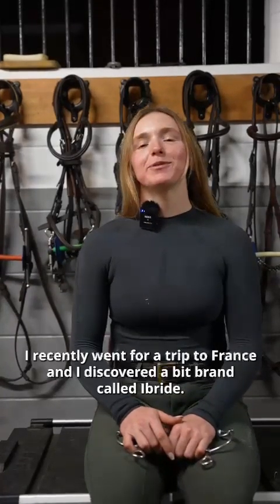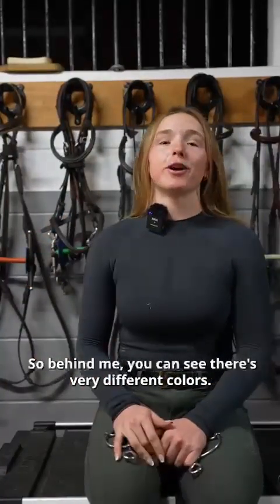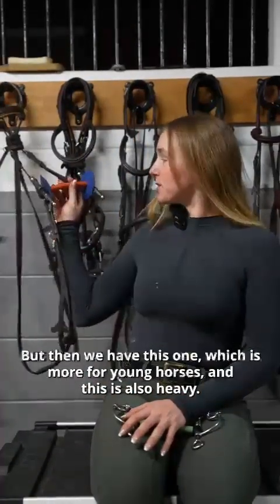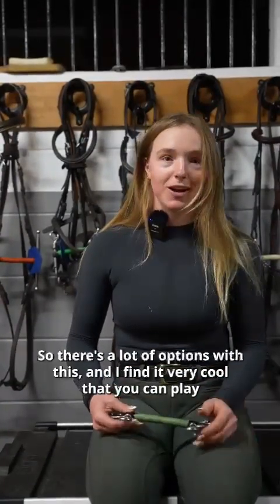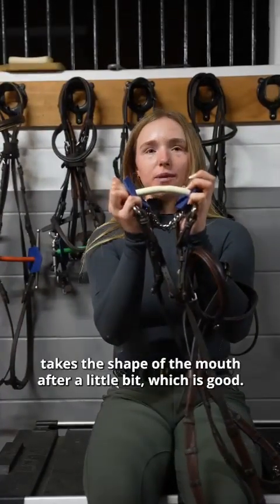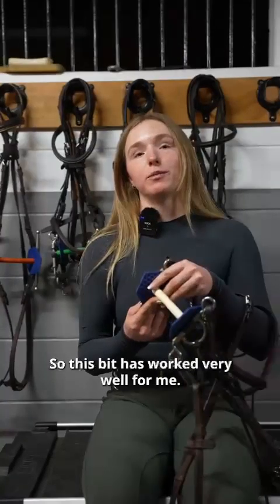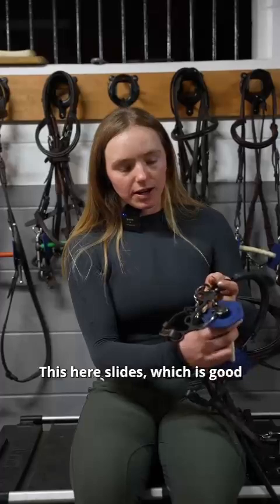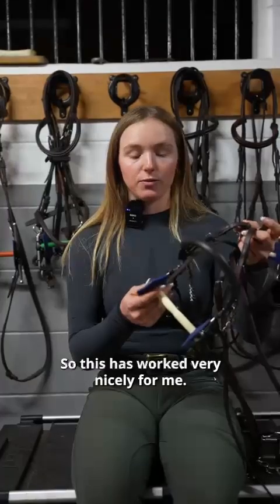I-Bride : Rencontre Express Maya Denis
Maya Denis est une cavalière internationale mexicaine basée à Ocala (Floride, Etats-Unis) qui a découvert les mors I-Bride à Equita en 2023.

Dans cette vidéo Maya vous partage son expérience avec les mors I-Bride qu'elle utilise sur ses chevaux.

Vous souhaitez en savoir plus sur I-Bride ? Plus d'infos sur notre site internet